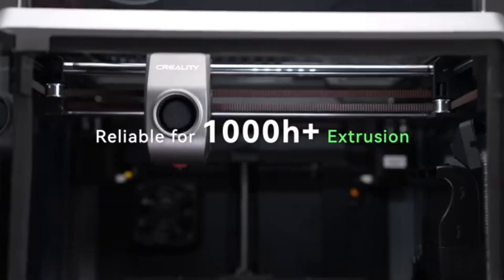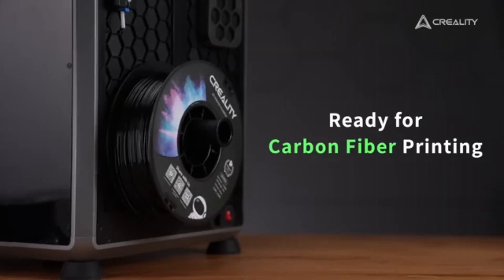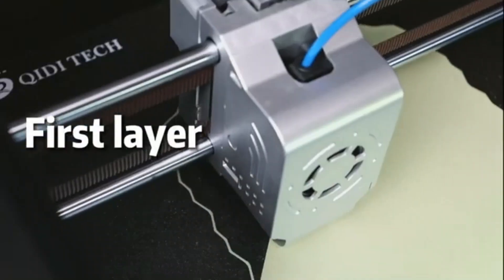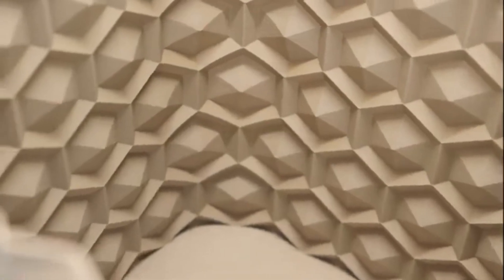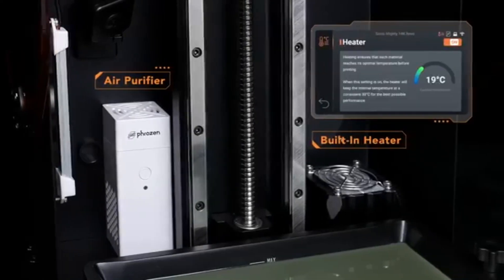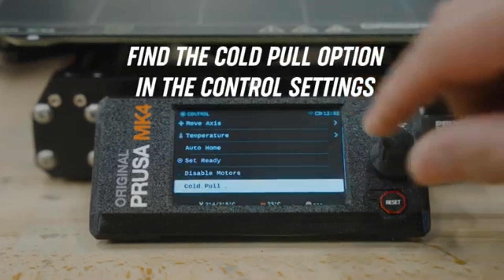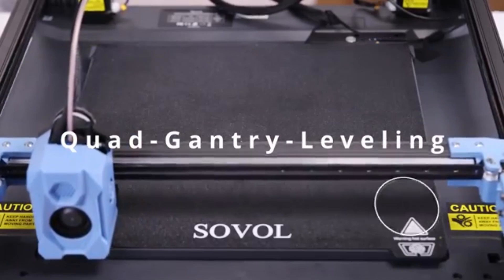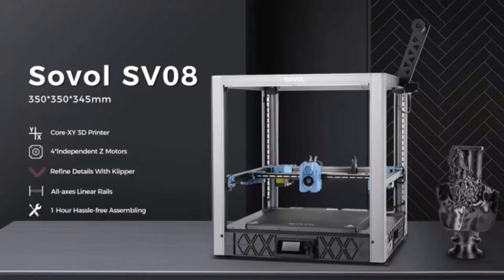5 Best 3D Printers 2025 | Top Picks & Reviews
5 Best 3D Printers in 2025 | Top Picks & Reviews

►5.Creality K1C
►4.QIDI Max3
►3.Phrozen Sonic Mighty Revo 14K